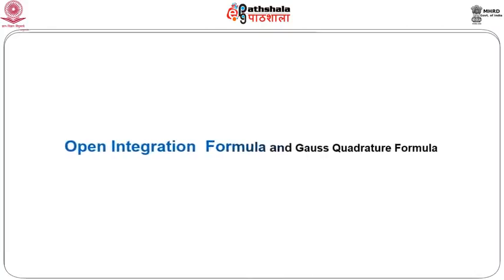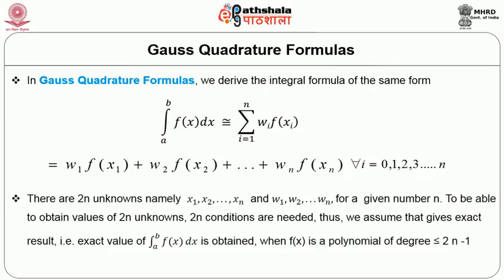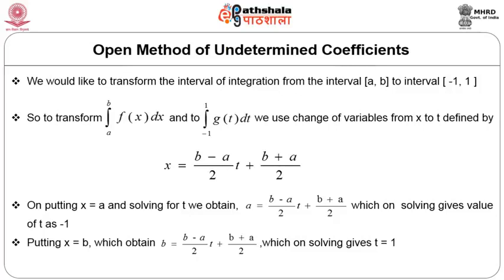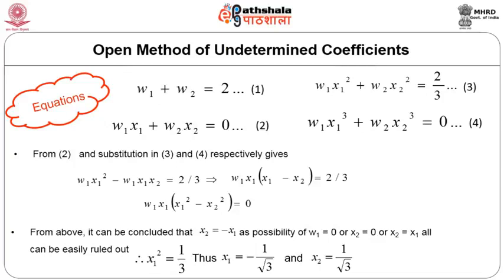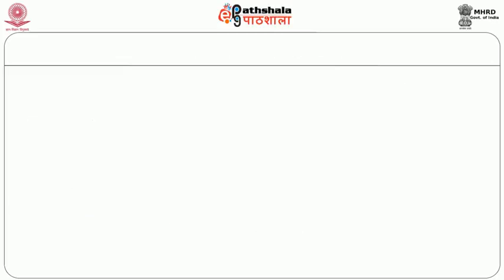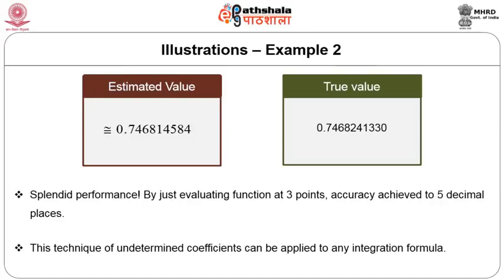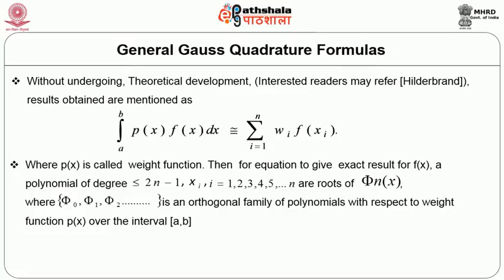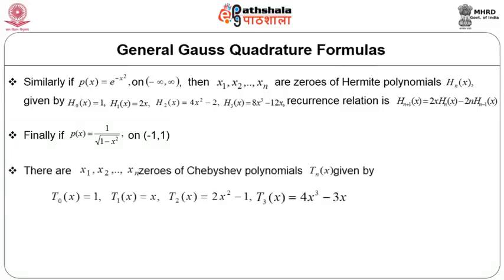M-26. Open Integration formulas: Gauss Quadrature